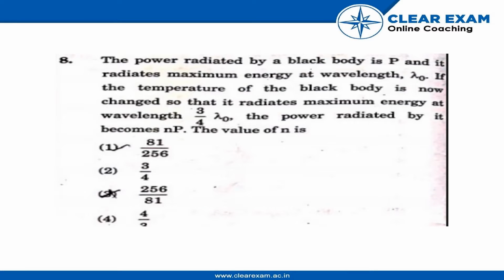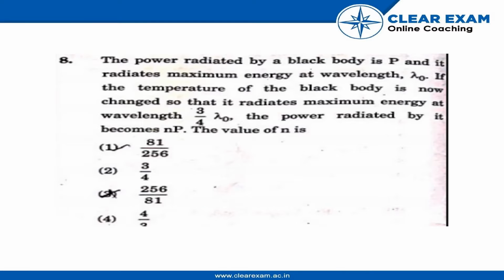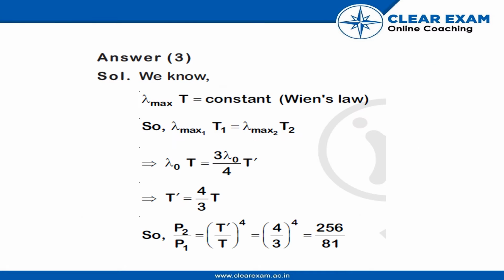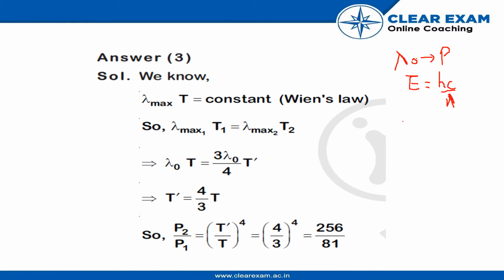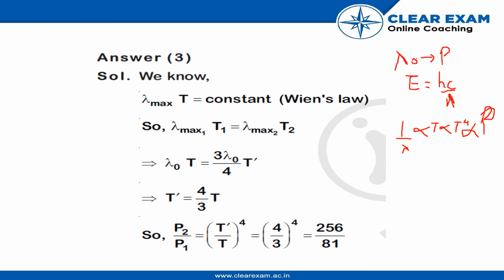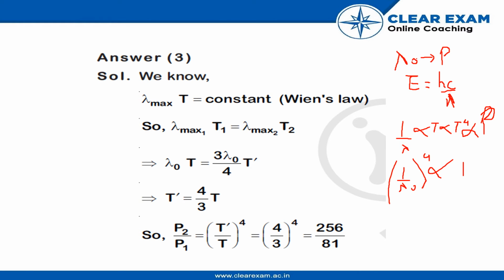NEET Previous Year Paper 2018 | Physics | ClearExam | SET NN| Question 08